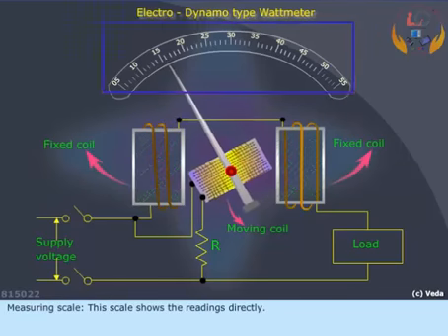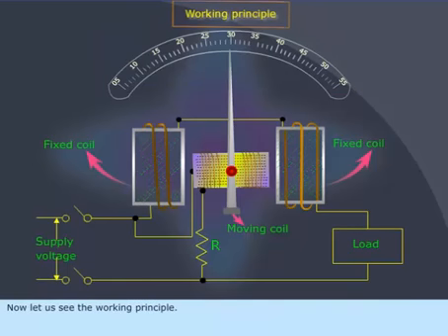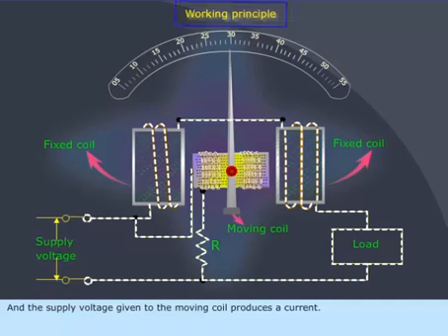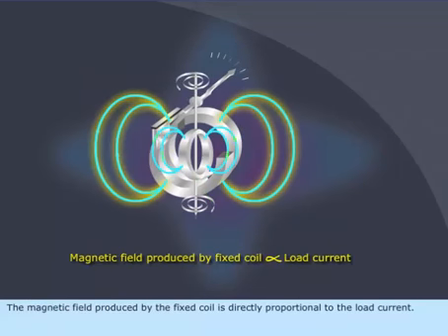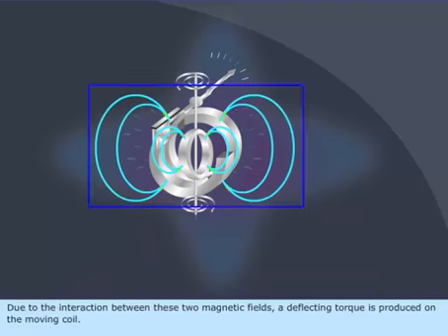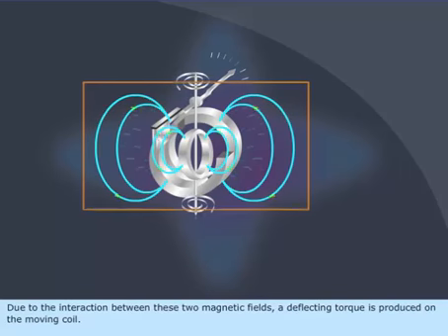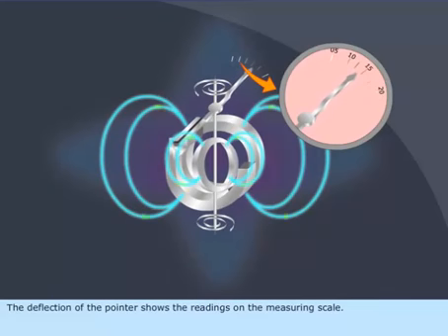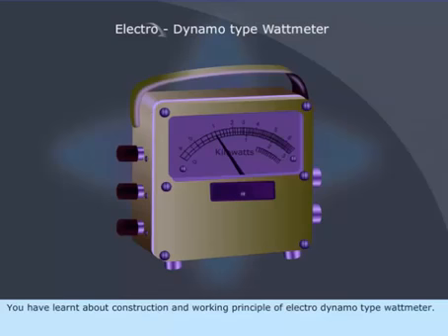Electro Dynamo Type Wattmeter2